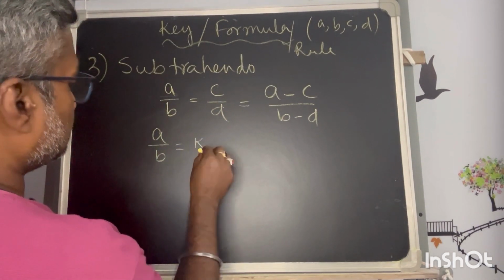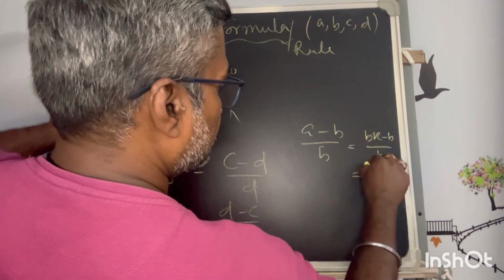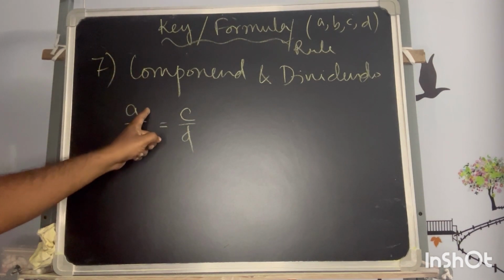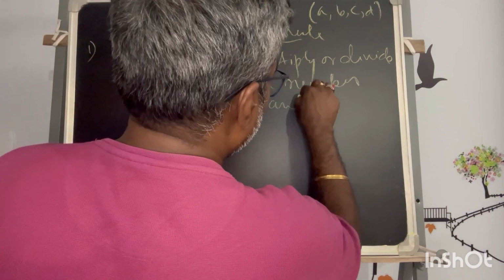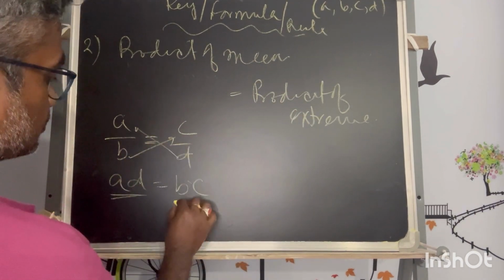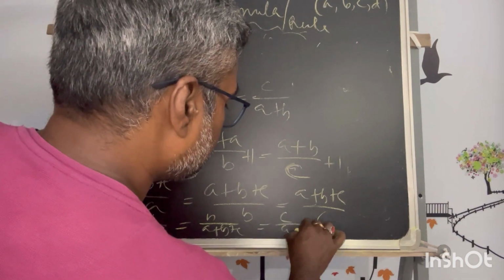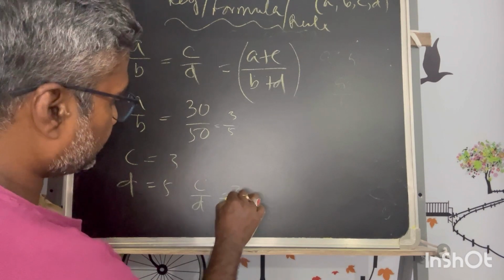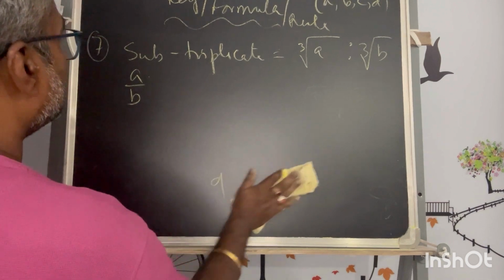Ratio and proportion